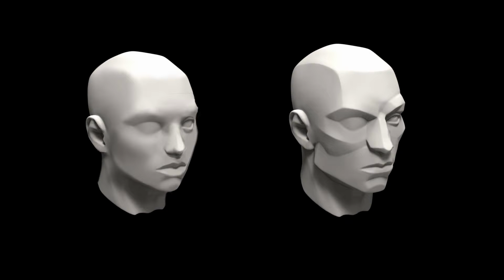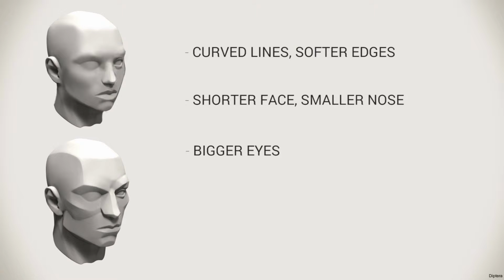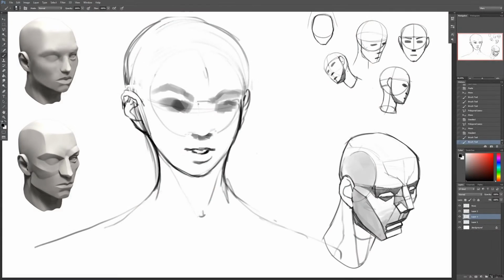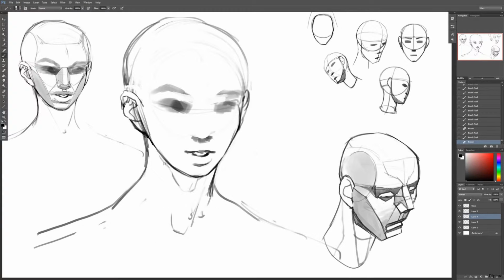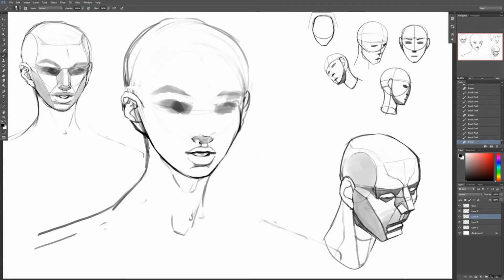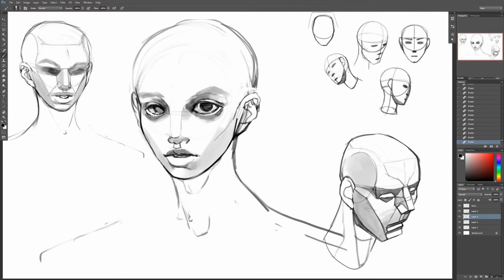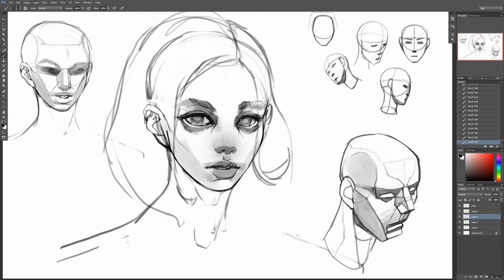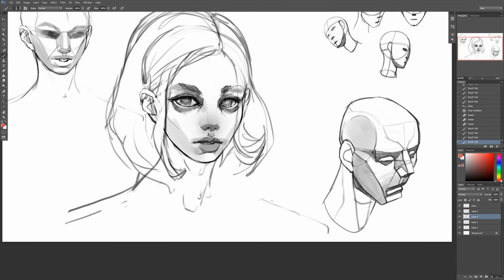Painting Character Portraits 03 Initial Sketch